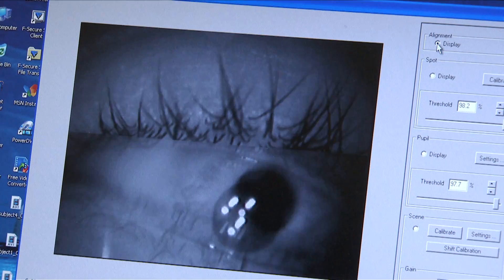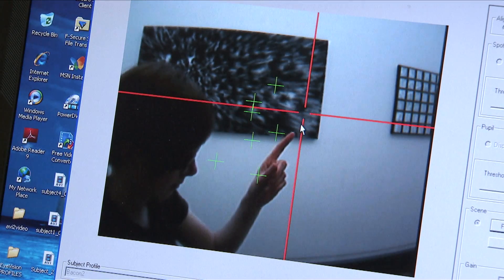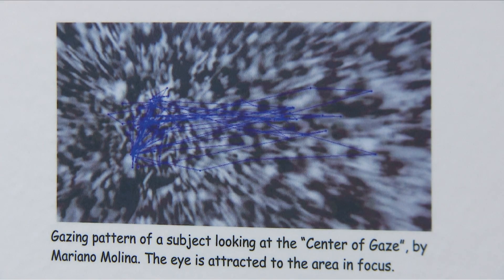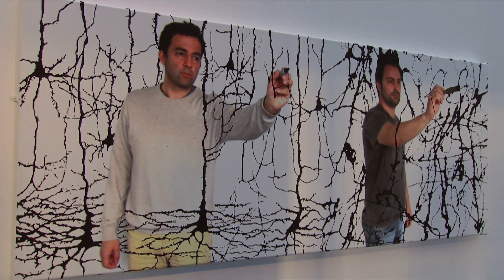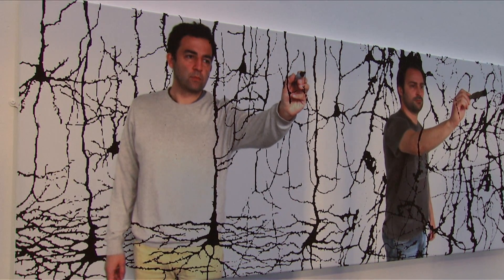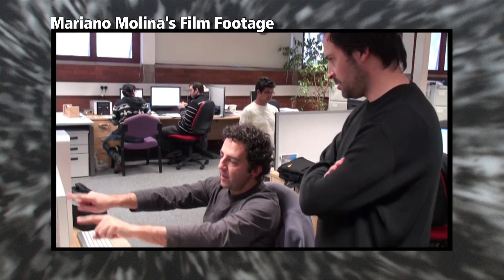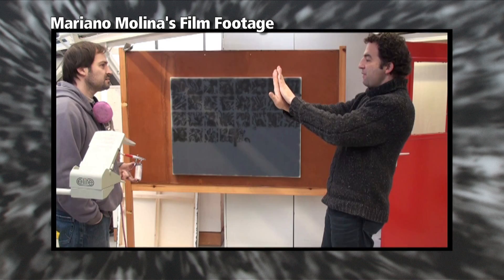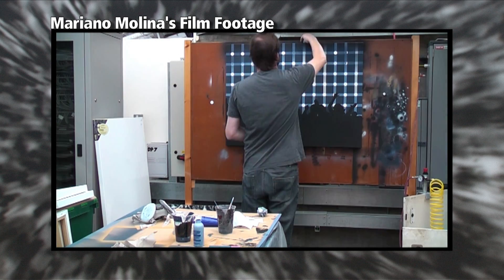The Art of Visual Perception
This film takes a look at Professor Rodrigo Quian Quiroga'a research and recent exhibition with Mariano Molina.

Professor Rodrigo Quian Quiroga works in collaboration with Dr. Sandra Dudley at Museum Studies, Dr. David Barrie, former director of the Art Fund, and Visual Artist Mariano Molina, to study principles of visual perception of art in the museum environment.

There has been historically very little interaction between arts and science, but clearly artists and neuroscientists have complementary knowlege and expertise about visual perception.

Their goal is to link both fields to start understanding, using Eye-tracker recordings and antropological data, the underlying mechanisms involved in the perception of visual art and how these are affected by the museum environment, the available information, and expertise.

Filmed & Edited by Hayley Evans